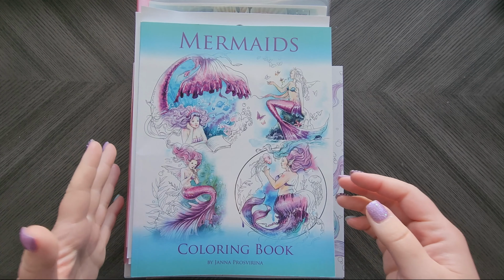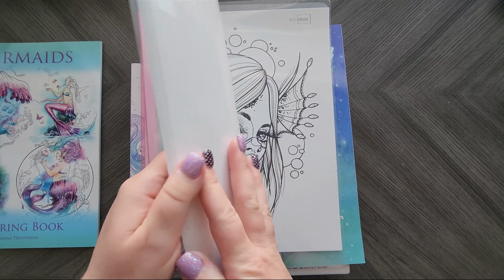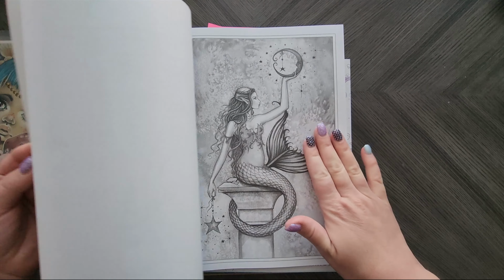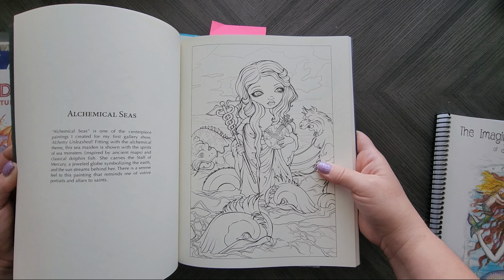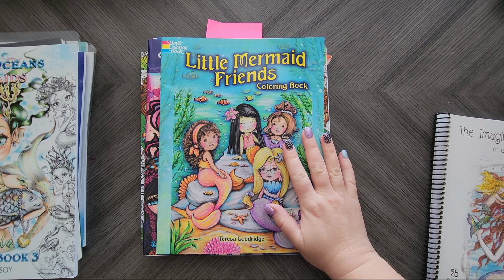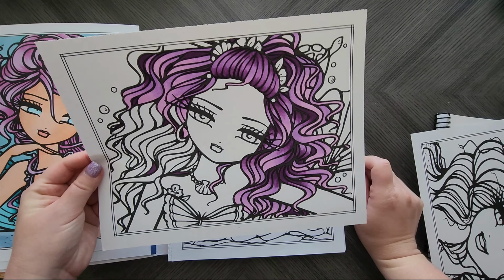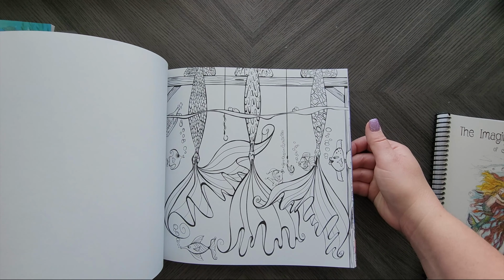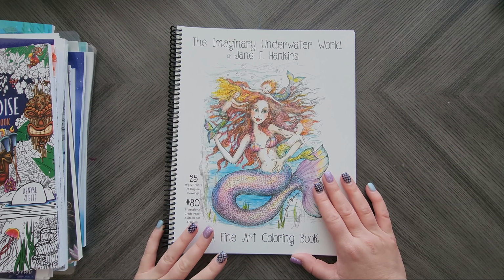My Ultimate Must-Have MerMay Coloring Books!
👉Whimsical Darlings Mermaids Vol.1
👉Sweet & Simple Mermaids & More
👉Enchanted Faces: Mermaids, Fairies
👉Enchanted Sea - Mermaid Coloring
👉Mermaids: Coloring Book
👉Pop Manga Mermaids
👉Color'n'Oceans Mermaids Grayscale Coloring Book 3
👉Little Mermaid Friends
👉Maui Mermaids & Island Whimsy Girls
👉Mermaids in Paradise

Today, we are looking at my favorite adult coloring books with mermaids in them for Mermay! Every May, the adult coloring community comes together to create videos and fill in their favorite mermaid pictures from a variety of adult coloring book artists. Whether it is Jasmine Beckett Griffith or a more fun-loving style like Hannah Lynn, there are plenty of mermaid themed books out there. I'm showing you today my mermaid-only adult coloring books, meaning they are specifically themed for this month. Are they the only ones I'll color for Mermay? No, but I'll have these books as my focus this month for sure.

I did add a few extras into the list above that I also own, but forgot to grab when I created this video for Mermay. So, they will be added to my pile to work on for sure.

Korilynn VanDyke
Colorfully Optimistic

For pencils
For tan-toned with pencils
For markers